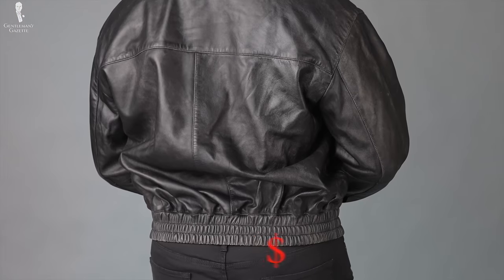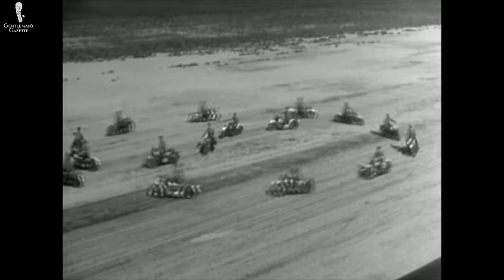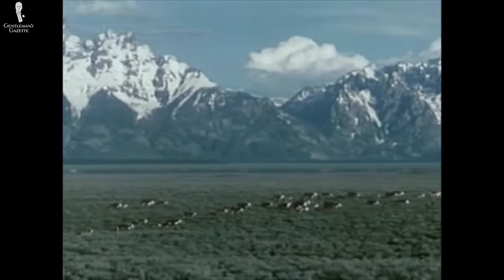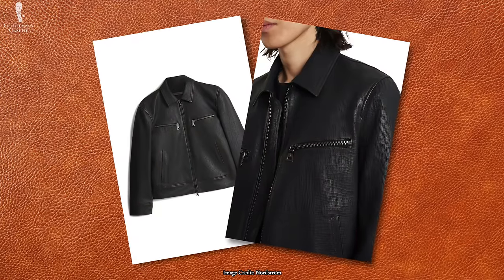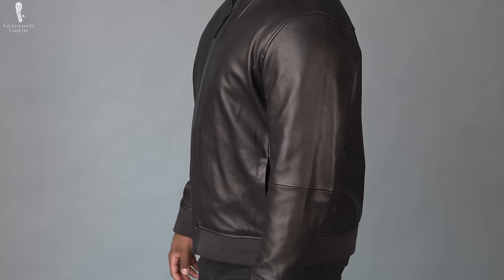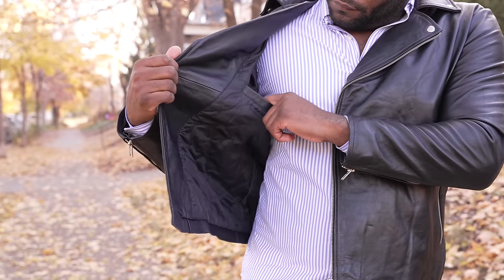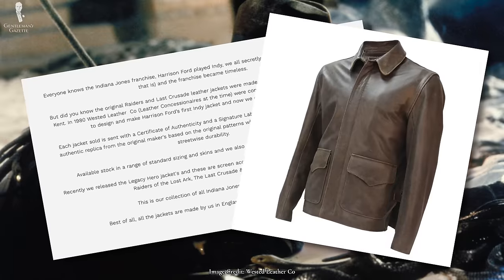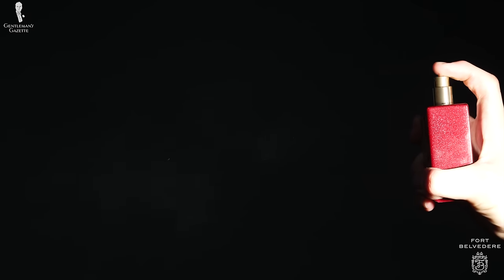Cheap vs. Expensive Leather Jackets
We'll break down the differences between cheap and expensive leather jackets

VIDEO CREDITS:
→ Script: Tyler Domecq
→ Camera: Graham Zima
→ Editing: Chris Dummer
→ Visual Supervision: Preston Schlueter & Jack Collins
→ Nickelodeon
→ Paramount Pictures

IMAGE CREDITS:
→ Nordstrom
→ Blackkript
→ Weaver Leather Supply
→ ASOS
→ Leather Jacket Shop
→ Thurston Bros
→ SchottNYC
→ Himel Bros.
→ Wasted Leather Co.

00:00 Leather Jackets: Introduction

Leather jackets have long been a signature staple of classic casual menswear. And ever since the bomber jacket’s introduction as a military-issued garment during the early 1900s, few items have given off a casually cool aesthetic quite like they can.

We now see many brands marketing “cheap” leather jackets. And some of them might not even be made from leather! While it might be easier to spot a synthetic jacket when next to genuine leather, there are many leather jackets on offer at a fraction of the average price.

01:15 What is a “Cheap” or “Expensive” Jacket?

Based on our research, a “cheap” leather jacket is anything offered new below $300 and an “Expensive” leather jacket is anything over $800 new. Within this higher price point, you’re guaranteed to find leather jackets from high-end designer brands.

03:25  Defining Factors: 1. Leather Quality
07:00 2. Construction
08:48 3. Functionality
10:32 4. Styling

With all of these factors in mind, it’s clear that all leather jackets are not created equal. A company being able to claim that a jacket is “100% leather” simply doesn’t tell you enough about its actual quality. Instead, it takes a careful eye to truly understand what standards of quality go into an expensive leather jacket, and only then can you determine if it lives up to those qualities.

12:50 Outfit Rundown